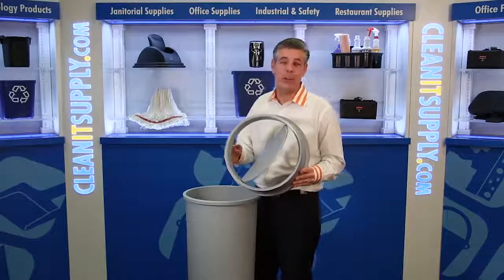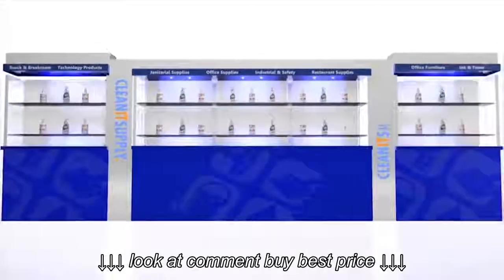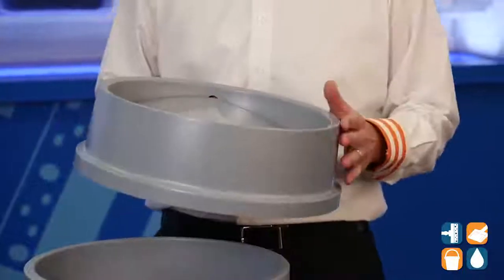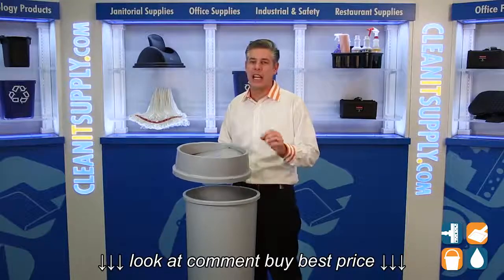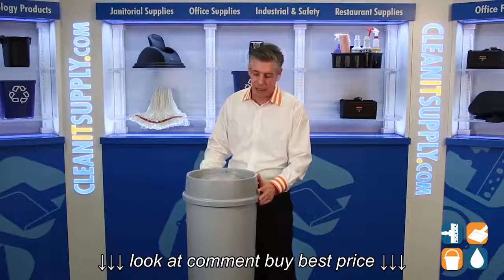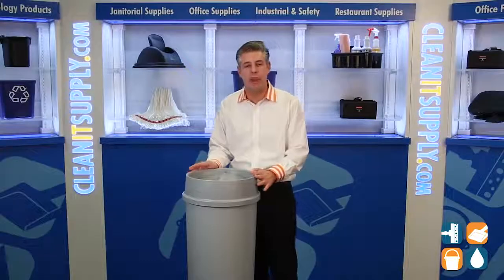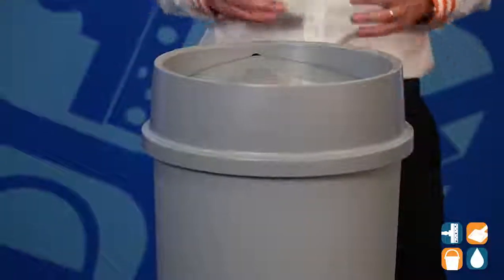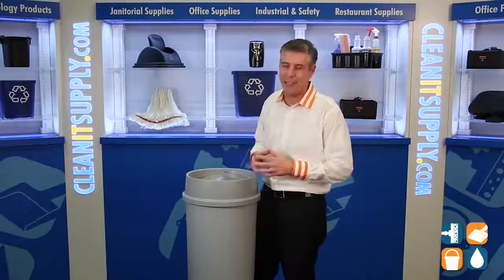Rubbermaid 267200 Untouchable Round Swing Top Trash Can Lid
Rubbermaid 267200 Untouchable Round Swing Top Trash Can Lid, Rubbermaid 267200 Untouchable Round Swing Top Trash Can Lid